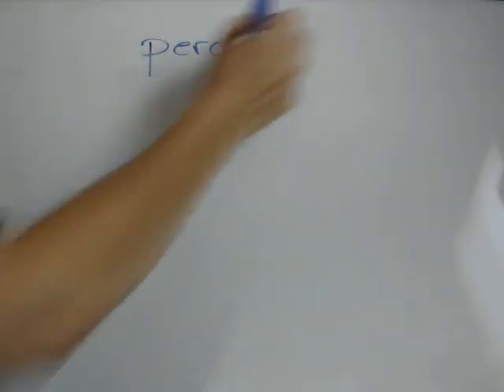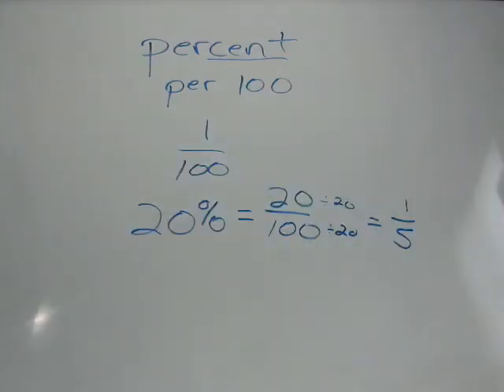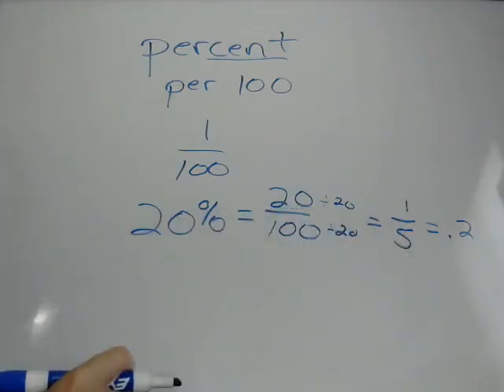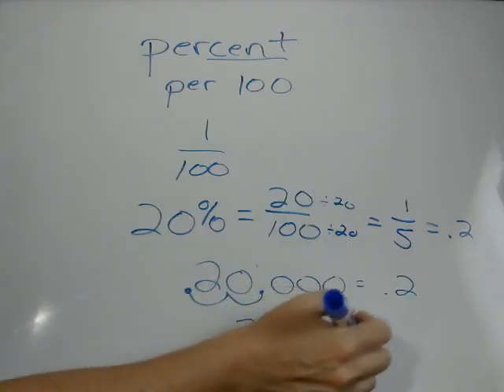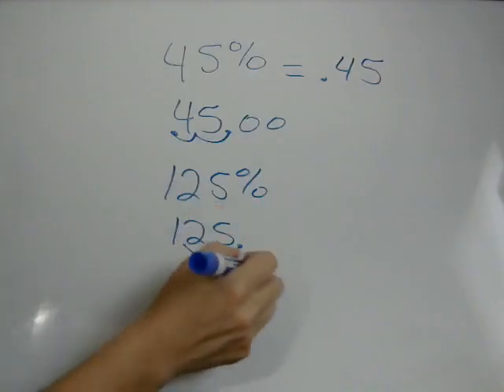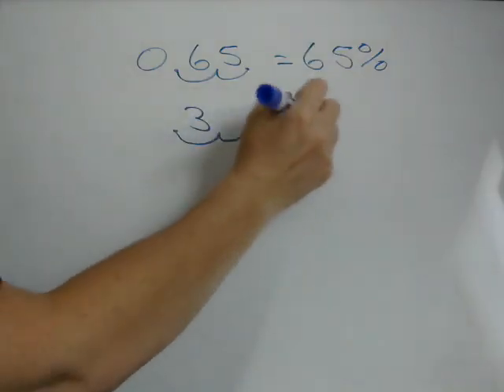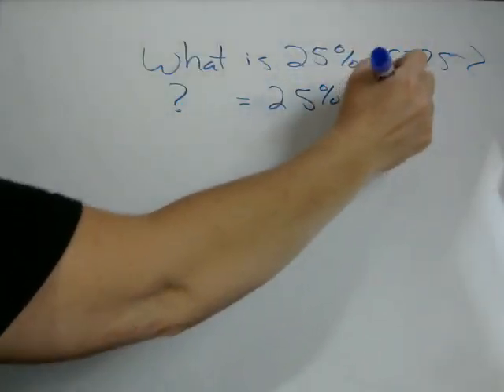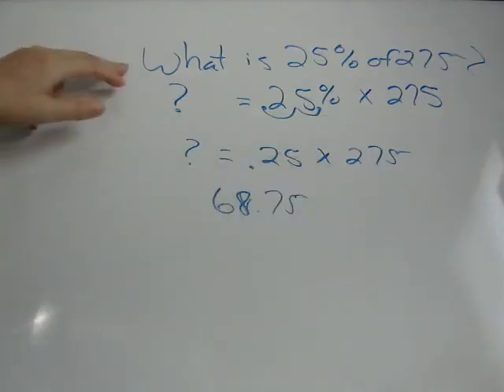Percentages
Percentages. Learn to solve a problem such as 'What is 25% of 275?'